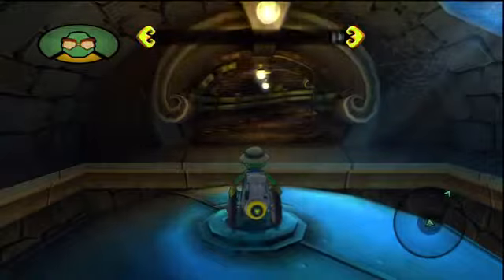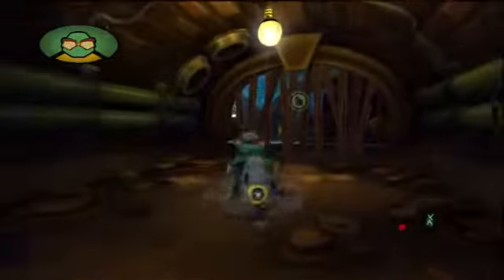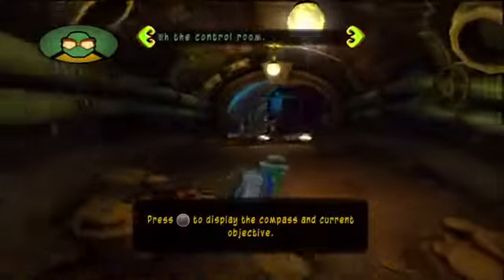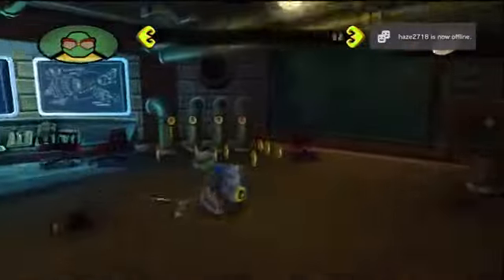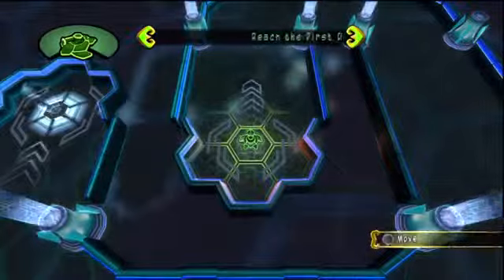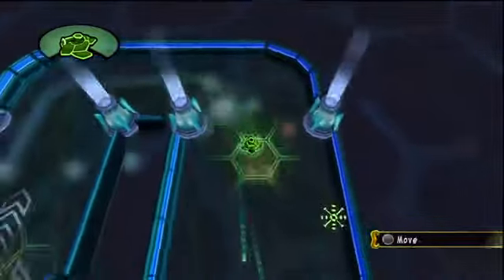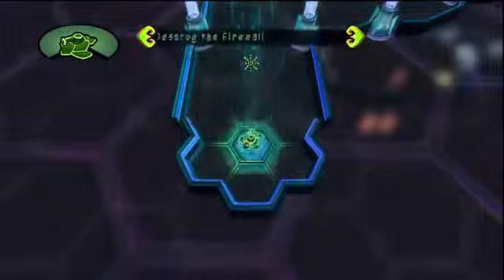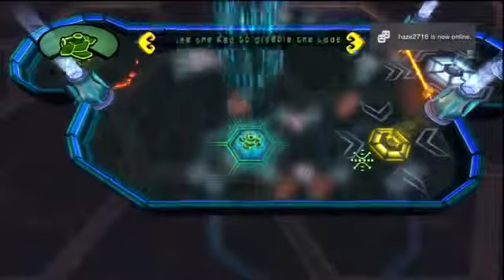Sly Cooper Thieves In Time Museum Heist Bentley The Brains, Bombs Tutorial, Mini Hack Game PS3